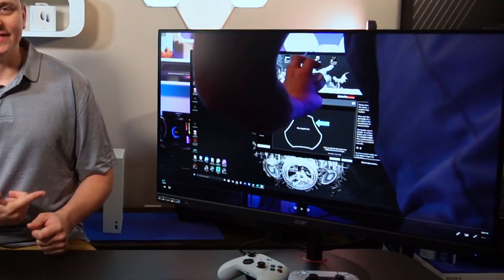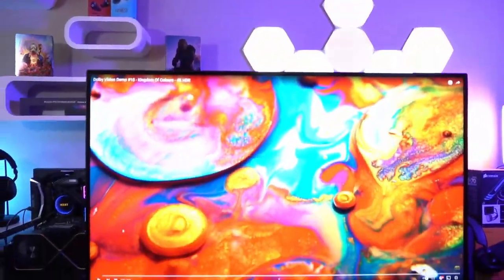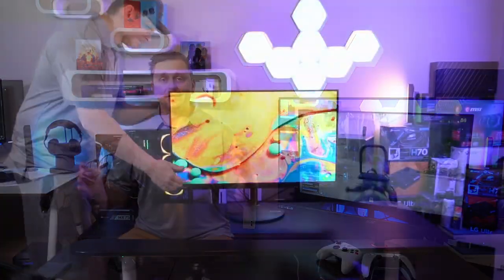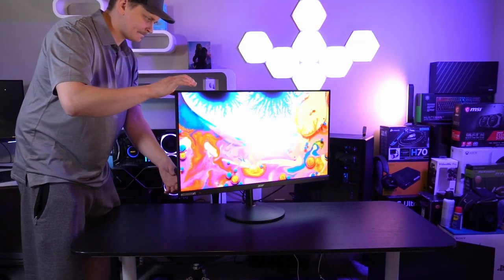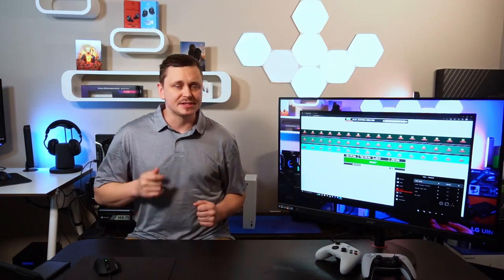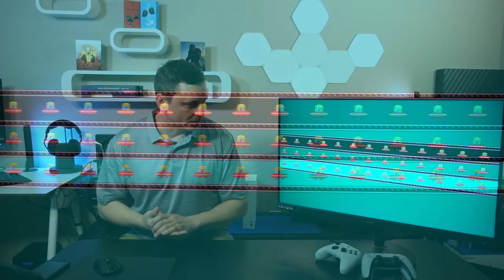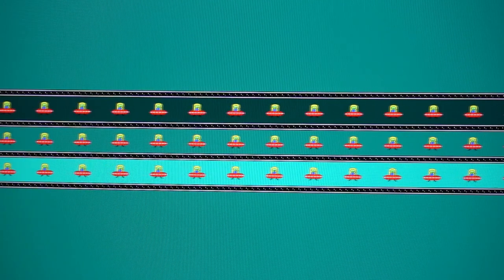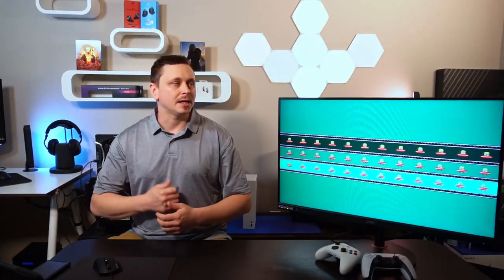Acer Nitro XV0 or... XV320QU | 1440P Gaming As It Should Be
Acer has been a top gaming monitor company for some time, at 1440p it is no surprise that Acer knows how to make em good! LG and Gigabyte have a company to content with and that is good.

Especially as the PS5 has enabled 1440p "support", I think monitors like this one need to be looked at extra hard...

Compete & win prizes - Join & get 500 free credits

Time Map:
00:00 - Reviewing the Acer Nitro XV320QU
00:54 - Intro - Specs - Aesthetics
03:13 - Motion Testing - Pixel Response Rate Test
09:40 - Gsync & FreeSync Compatibility
10:00 - Warzone Gameplay on RTX 3090
12:04 - Warzone Gameplay on RX 5700XT
13:18 - Apex Legends Gameplay on RTX 3090
16:05 - Elden Ring Gameplay on RTX 3090 HDR & SDR
19:55 - Comment Below with Questions!
20:43 - Downsides of the Acer Nitro XV320QU
22:13 - Upsides of the Acer Nitro XV320QU
23:40 - My Recommendation

Top 5 Videos to Watch on the Channel:
- Best Xbox Series X Monitor M28U